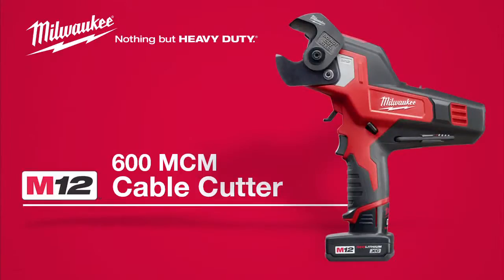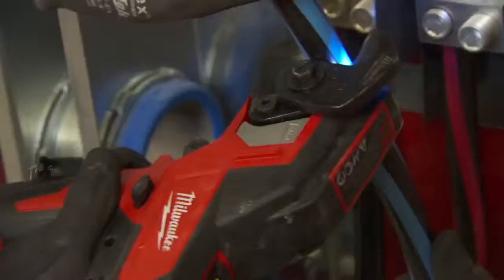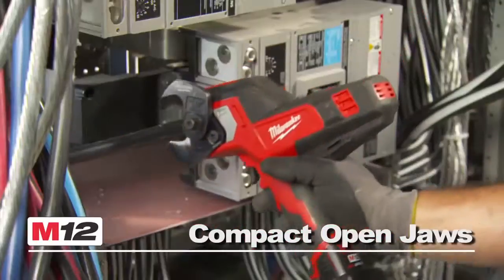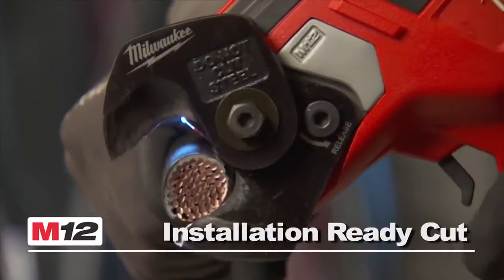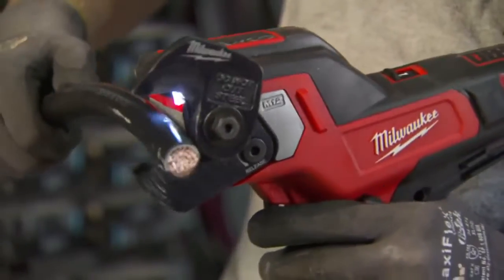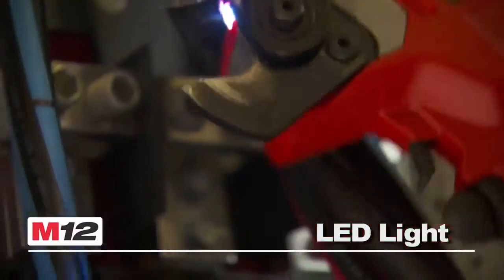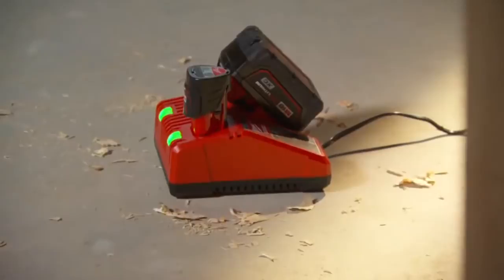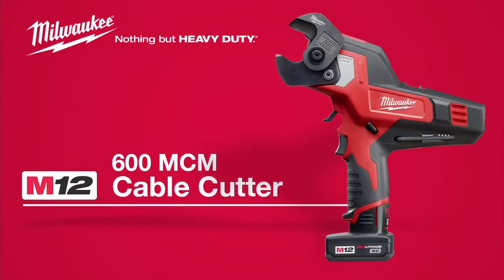Milwaukee 2472-20, M12 600 MCM Cable Cutter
Simplify cable cutting with the one cordless tool that fits comfortably in crowded panels and generates 5,000 pounds of force. With an open jaw, breakthrough powered ratcheting mechanism and superior blade geometry, the 600 MCM Cable Cutter fits into tight spaces and cuts effortlessly through large-diameter cable, leaving a clean, installation-ready cut. The compact size and scissor-style jaws enable cutting in crowded panels without looping, ratcheting or long arms. Ideal for electricians, datacomm, utility or service contractors or demolition crews, this cable cutter with 2-speed gear case delivers the power needed to cut large-diameter cable, and then switches into high speed to slice quickly through a variety of smaller and more common wire types.

Powered by the revolutionary 12-volt REDLITHIUMTM Battery (sold separately), this new cable cutter can deliver up to 150 cuts of 500 MCM copper per charge. A built-in LED light illuminates the line of cut.